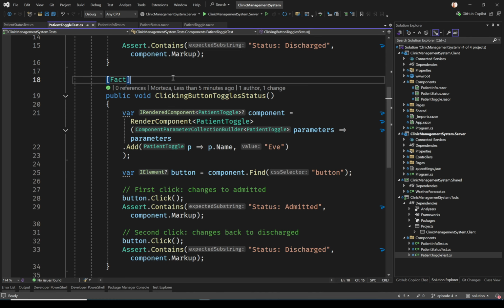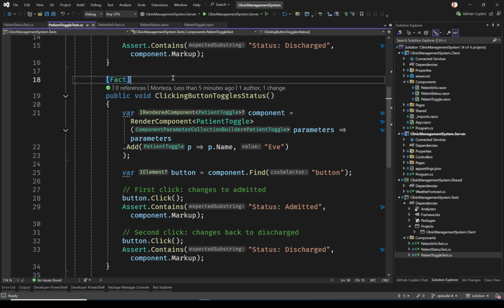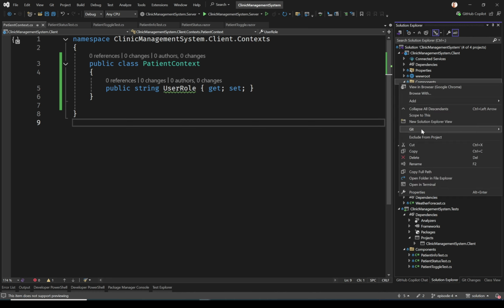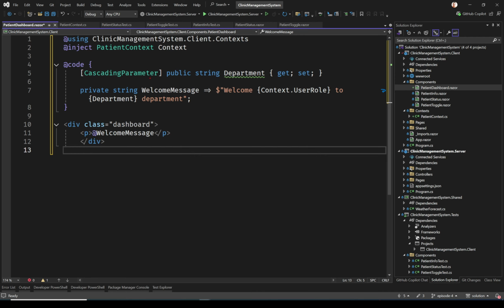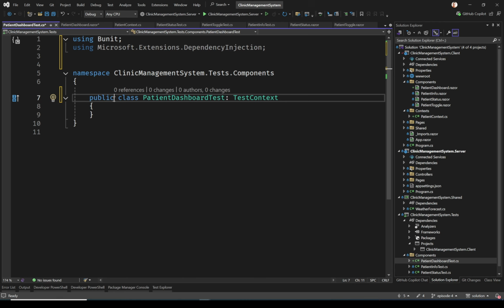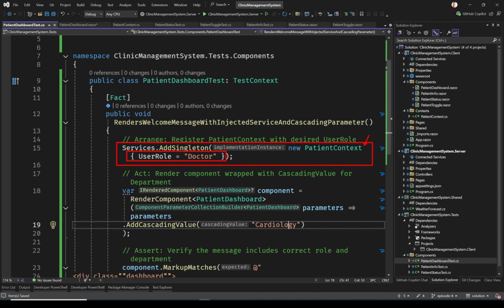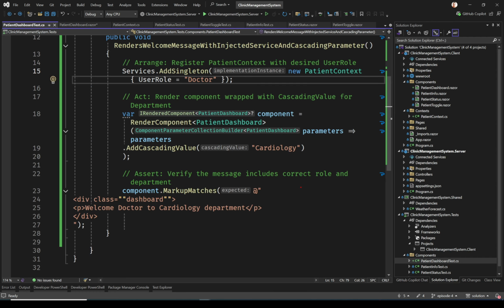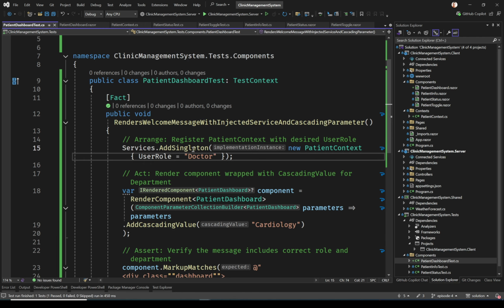Blazor Testing with bUnit #4 - Cascading Parameters and Dependency Injection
Blazor makes heavy use of cascading parameters and DI for things like themes, auth state, and shared services. In this episode, you'll learn how to mock cascading values and inject test-specific services into your components. We’ll demonstrate how to override dependencies like NavigationManager, ILogger, or a custom service and validate behavior in isolation. This episode helps you gain confidence in testing context-aware and service-dependent components reliably.